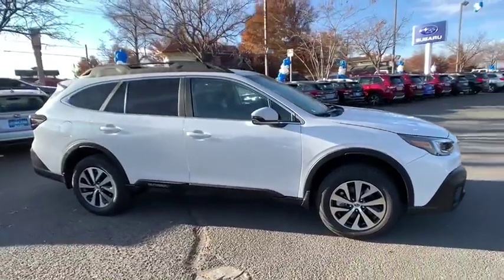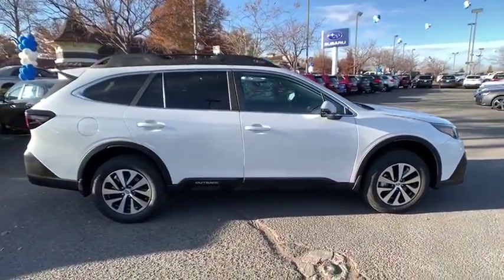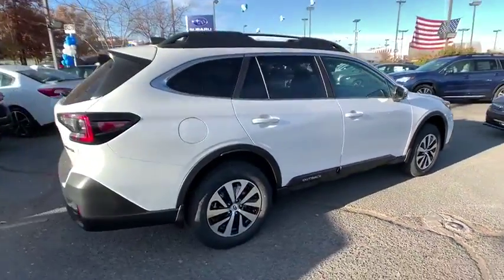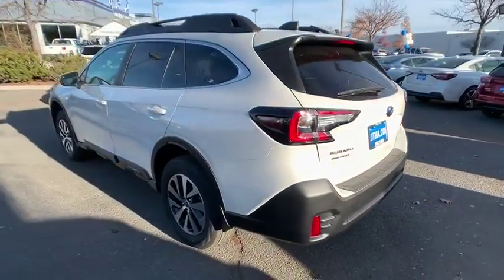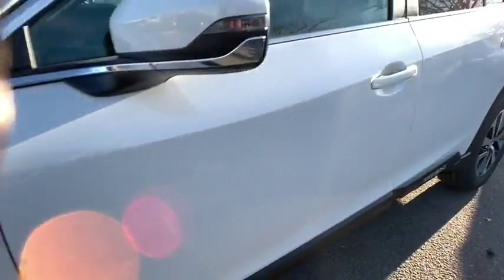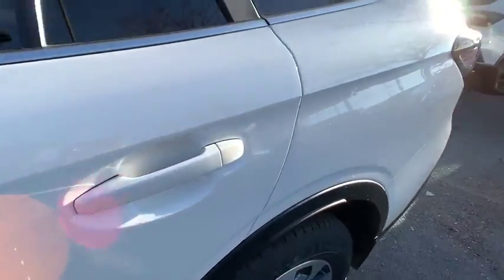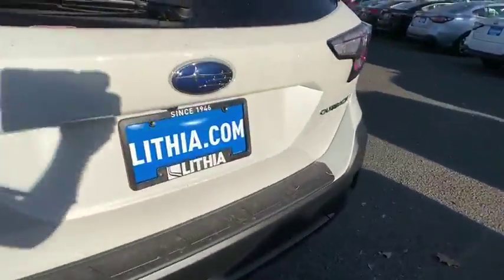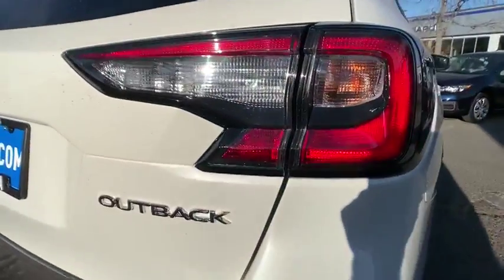2020 Subaru Outback Northern Nevada, Reno, Lake Tahoe, Carson City, Roseville, NV L3139827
New 2020 Subaru Outback available at Lithia Subaru of Reno in Northern Nevada. Servicing the Reno, Lake Tahoe, Carson City, and Roseville, NV area.
2020 Subaru Outback Premium CVT - Stock#: L3139827 - VIN#: 4S4BTACC7L3139827

Heated Seats Lane Keeping Assist Smart Device Integration Apple CarPlay Back-Up Camera Satellite Radio Alloy Wheels All Wheel Drive Dual Zone A/C Remote Engine Start. Premium trim. FUEL EFFICIENT 33 MPG Hwy/26 MPG City! SEE MORE! KEY FEATURES INCLUDE: All Wheel Drive Heated Driver Seat Back-Up Camera Satellite Radio iPod/MP3 Input Onboard Communications System Aluminum Wheels Remote Engine Start Dual Zone A/C Lane Keeping Assist Smart Device Integration Apple CarPlay Heated Seats Rear Spoiler MP3 Player Privacy Glass Keyless Entry Remote Trunk Release. EXPERTS CONCLUDE: Great Gas Mileage: 33 MPG Hwy. OUR OFFERINGS: At Lithia Reno Subaru youll get a great vehicle at a great price with the experience and dedication of our team behind you throughout the purchasing process and the duration of your ownership of your Subaru automobile. Our service to you does not end at the sale. Call us anytime with questions. Our entire team at Lithia Reno Subaru is here to help. If youre looking to purchase from a dealership dedicated to its customers come by Lithia Reno Subaru and experience our service for yourself! Price does not include $449 Dealer doc fee taxes and license fees. Price contains all applicable dealer incentives and non-limited factory rebates. You may qualify for additional rebates; see dealer for details.